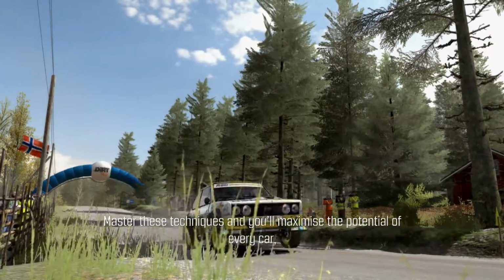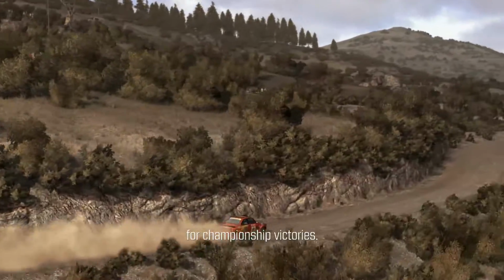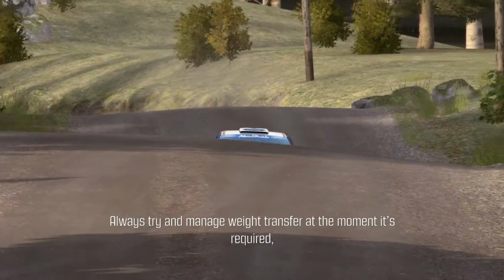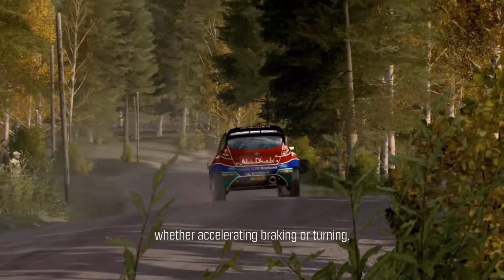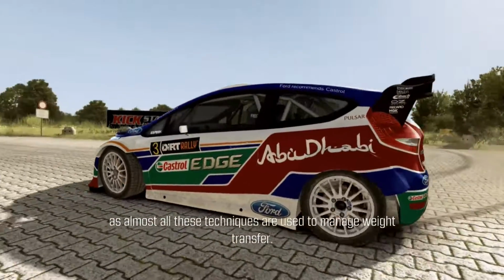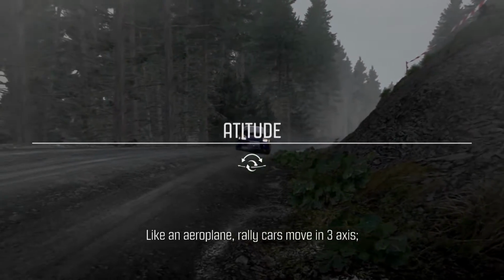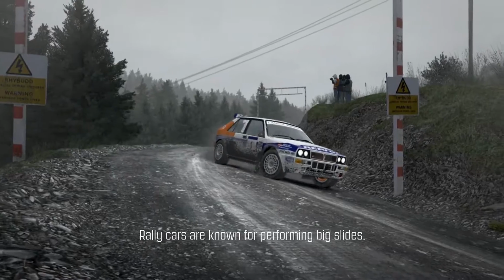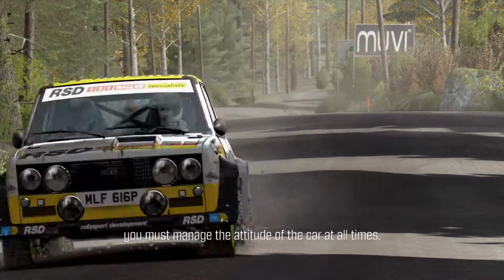DiRT Rally Tutorials - Basic Principles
Learn about Mindset, Weight Transfer, Attitude, Racing Line, and Risk & Reward tutorials in DiRT Rally, developed by CodeMasters, recorded on the PlayStation 4.
Comment if you like and watch in HD